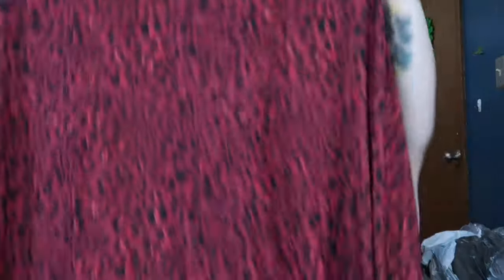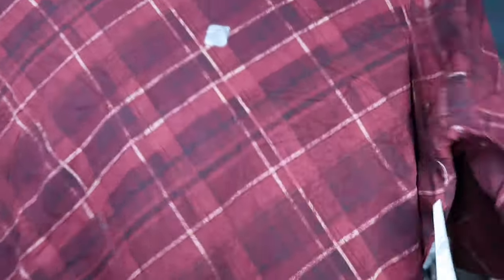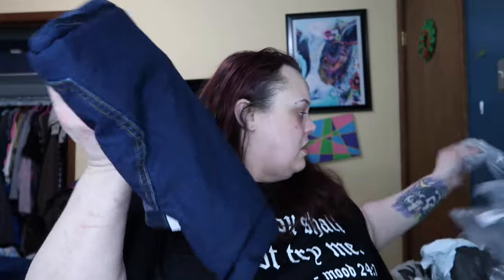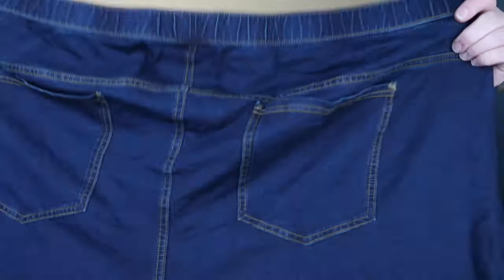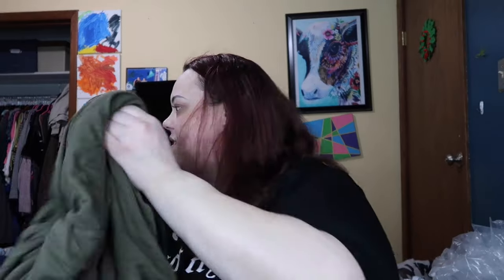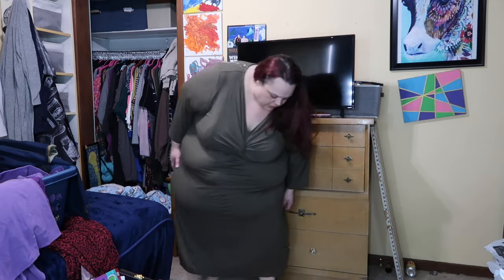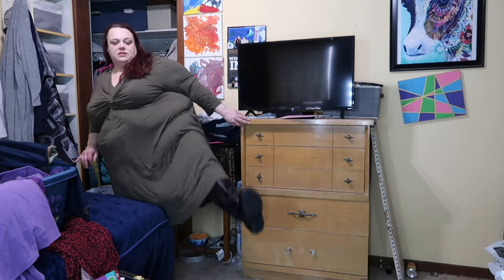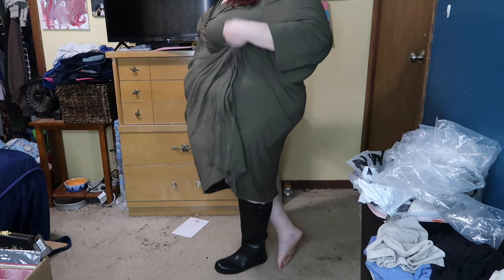Old Haul: What Will $100 Buy You at Catherine's - Plus Size Clothing Haul and Try On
Note:  This was filmed March 3rd, 2024